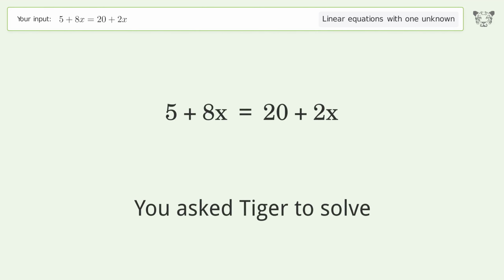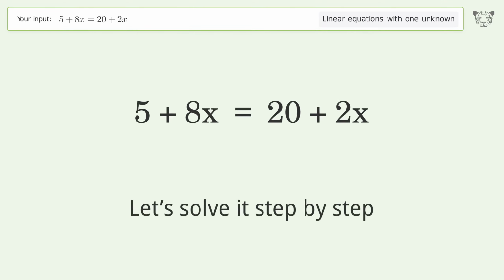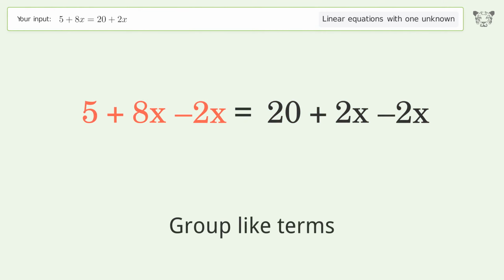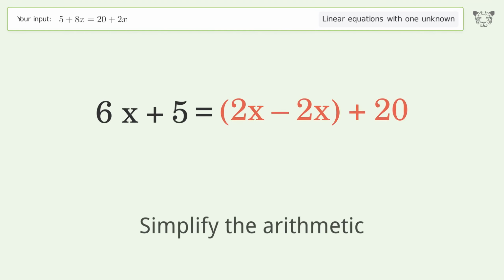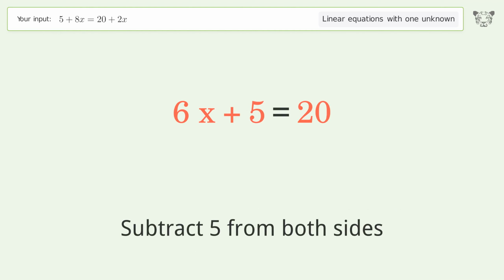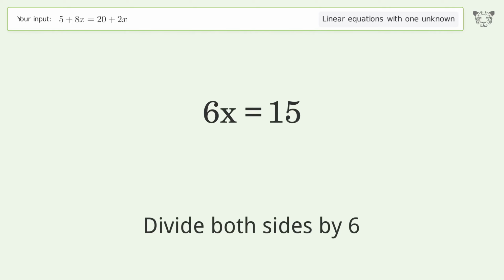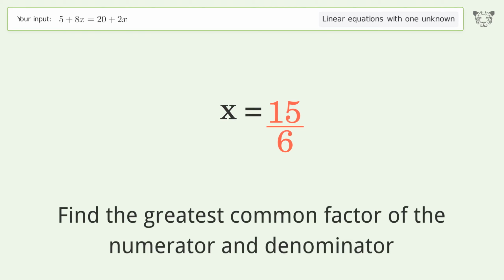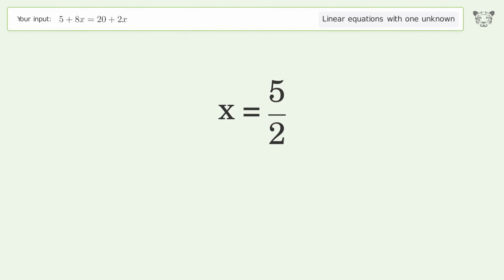Linear equation with one unknown: Solve 5+8x=20+2x step-by-step solution